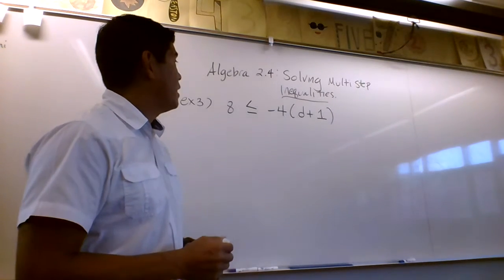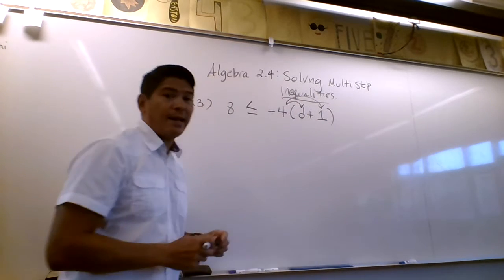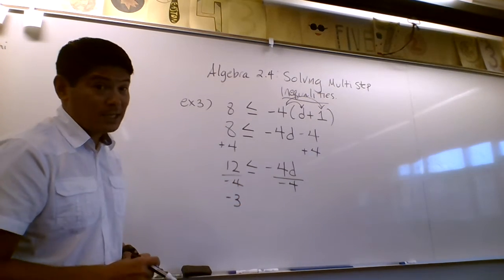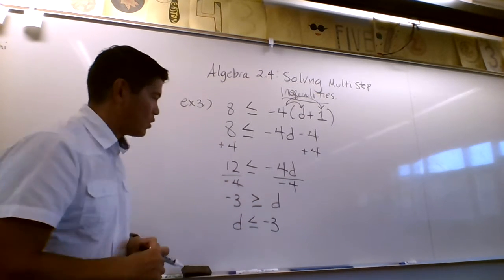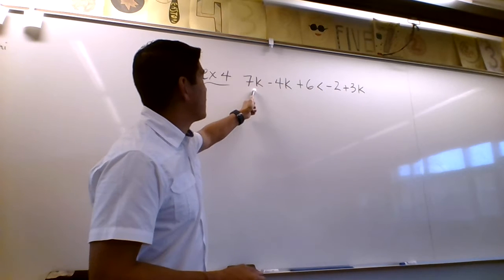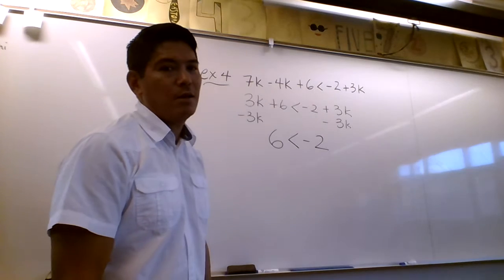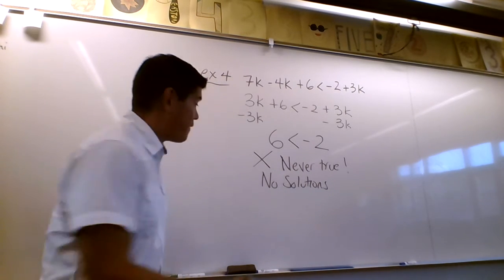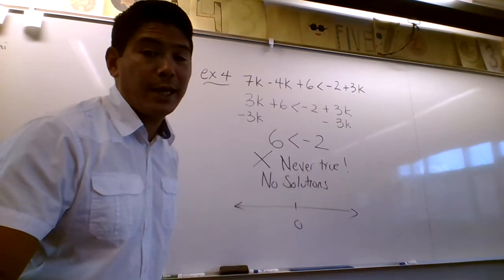Algebra 2.4. Part 2. Solving multi step inequalities.